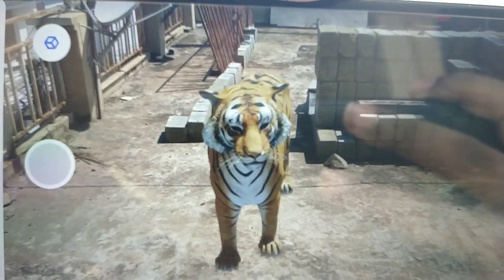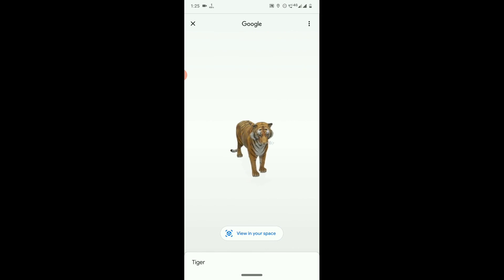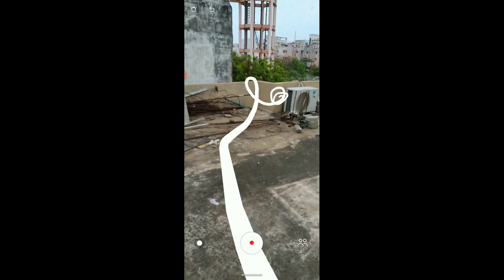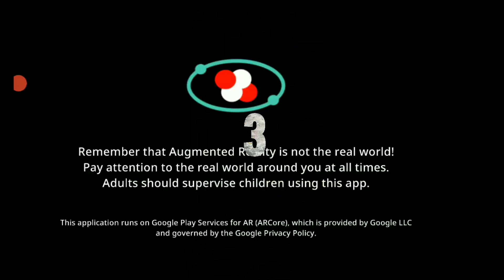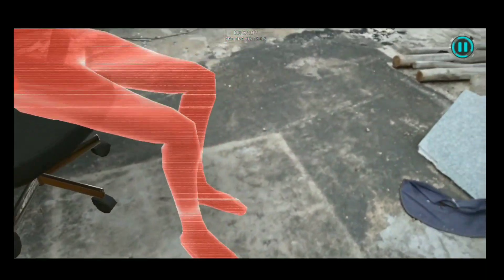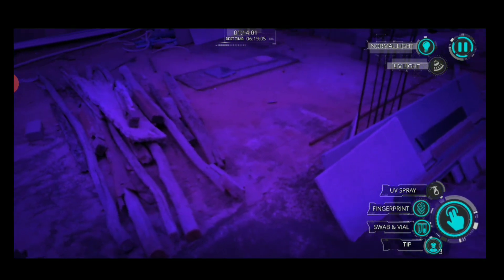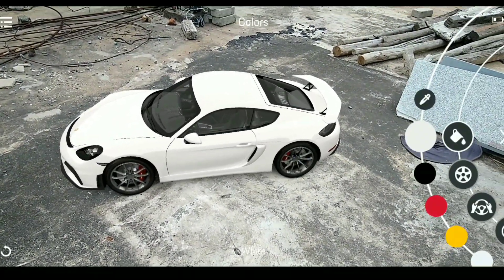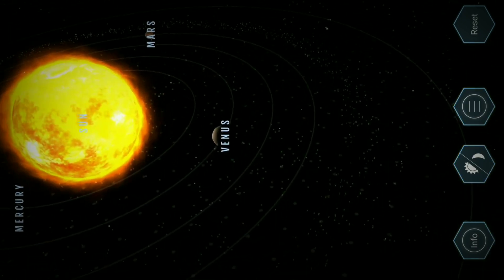AR Core By Google | Demonstration On Android Mobile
In this video I will show you the advantages of having ar core support for your device and some cool stuff you can enjoy in your mobile.

Ar apps : just a line,solar system ar, etc find some apps in the video